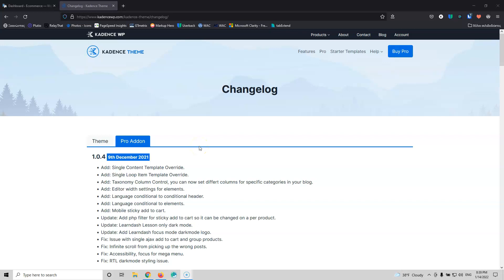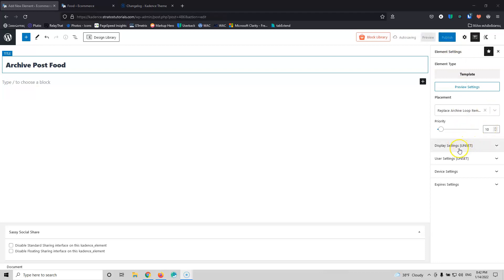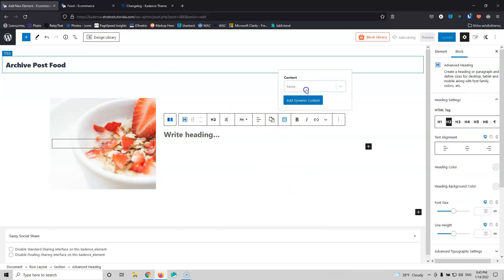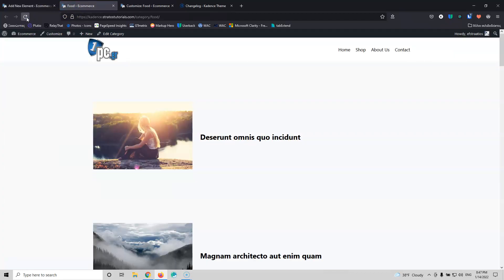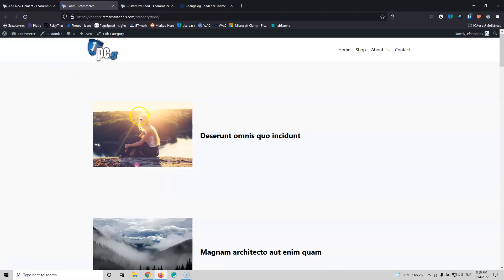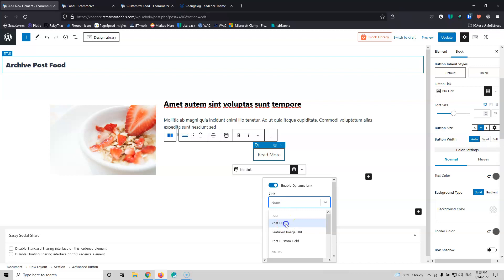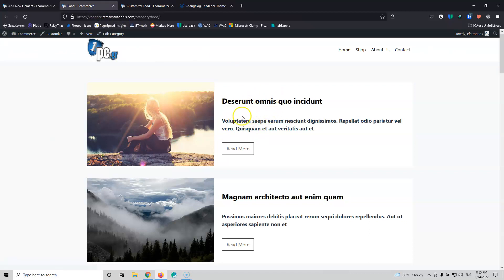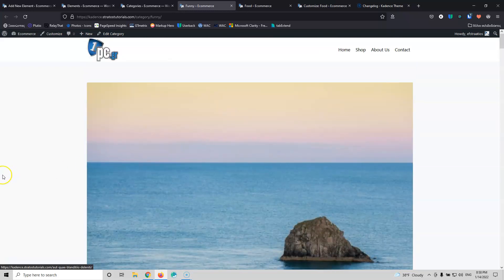Create a Post Archive Template in Kadence Pro | Kadence Theme Builder Tutorial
In the video we are going to see how we can create a custom archive post template using Kadence Pro theme. This is a two part video series.

Time Stamps
00:00 Intro
00:45 Check website
01:20 Create the Archive Post Template
16:00 Outro